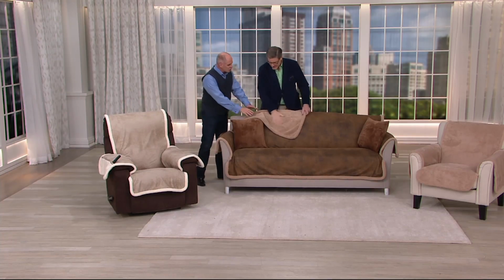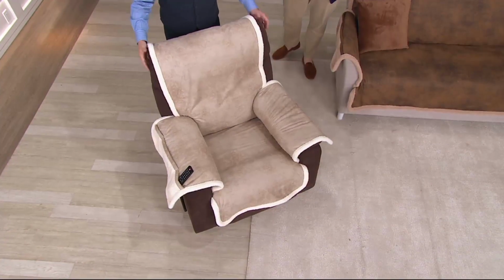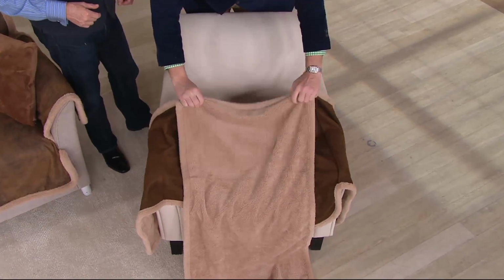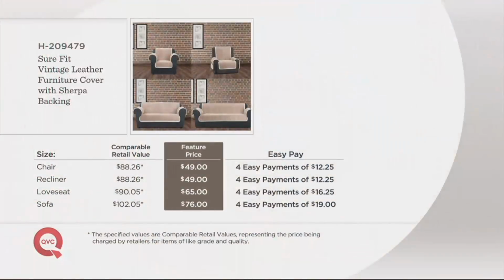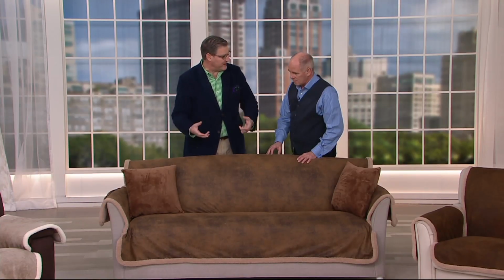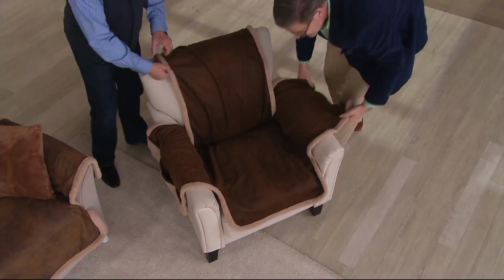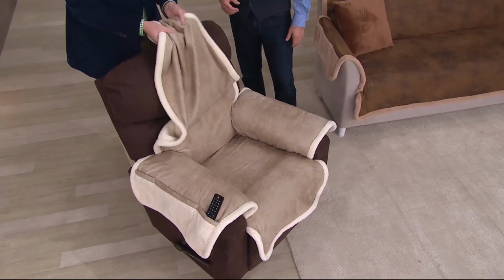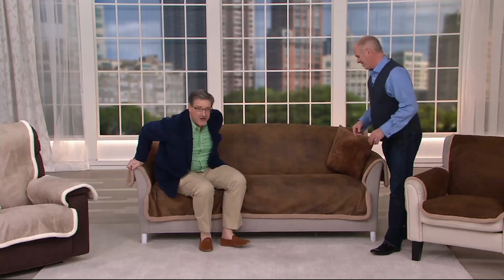Sure Fit Vintage Leather Furniture Cover with Sherpa Backing on QVC